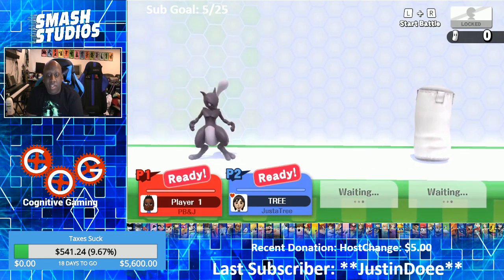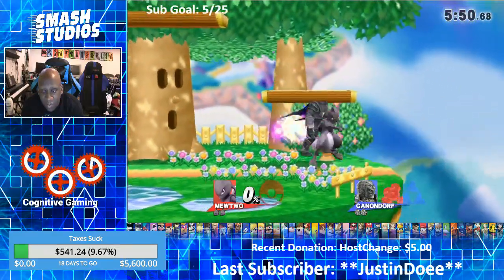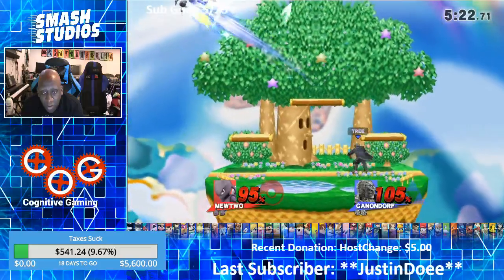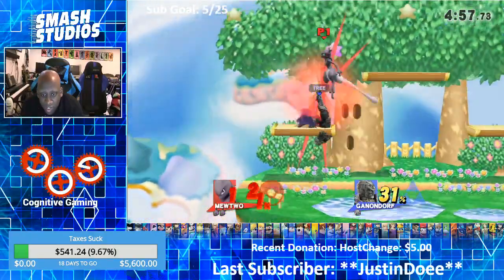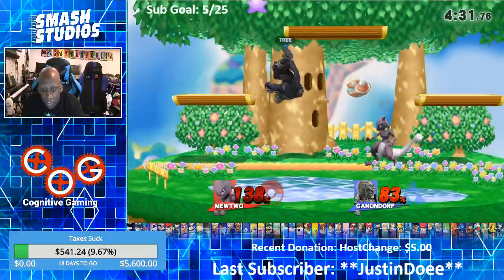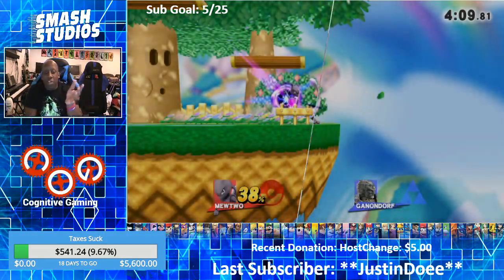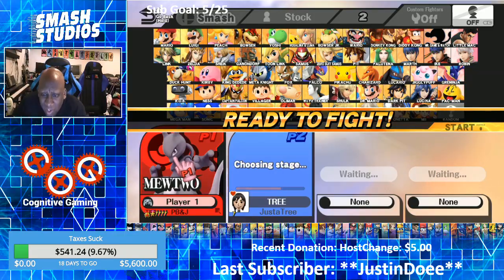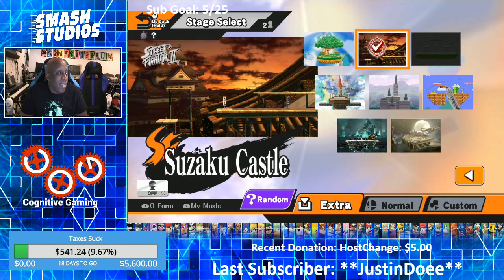Razer Ripsaw Capture Card Review for Smash Bros Wii U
I tested the New Razer Ripsaw Capture Card and was very pleased. I am usually use the X-capture 1 and I was surprised how good the Quality was and the low latency.